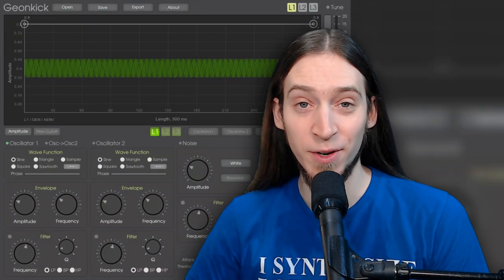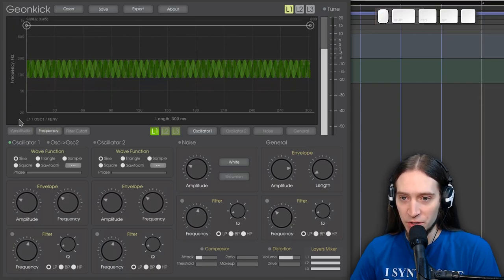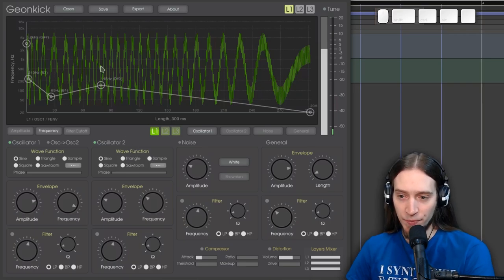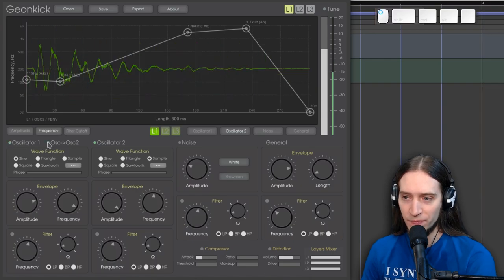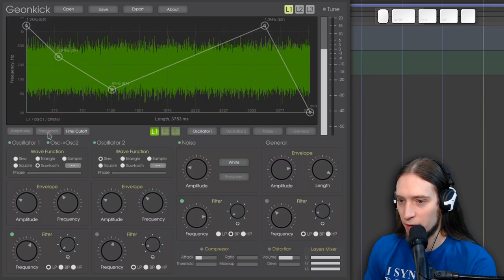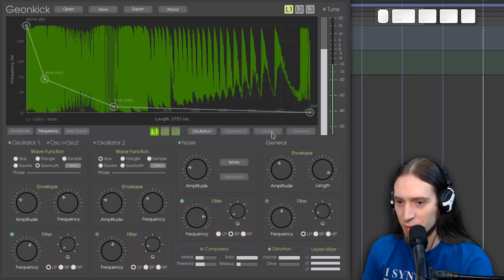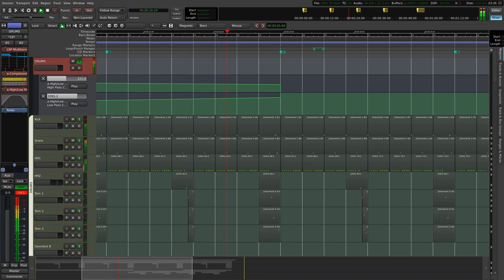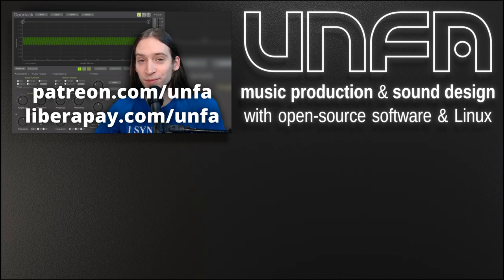Introduction to Geonkick - a free and open-source drum synthesizer